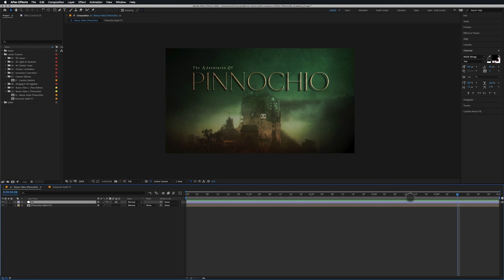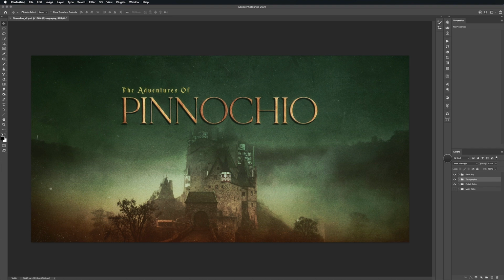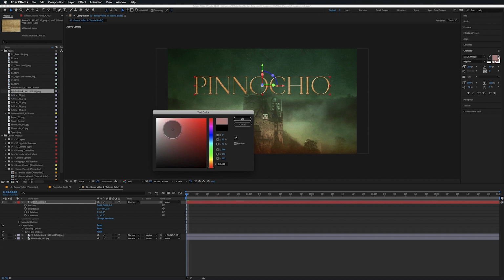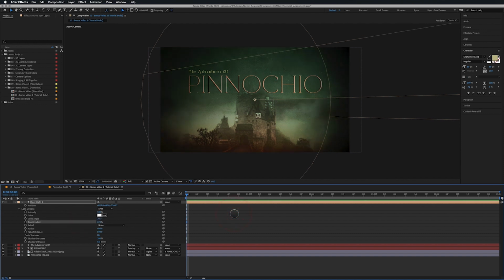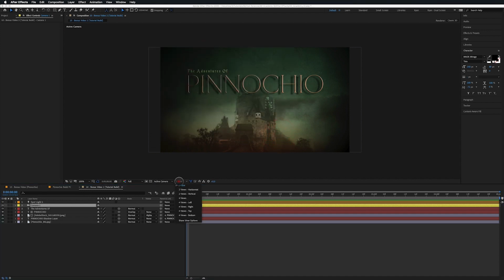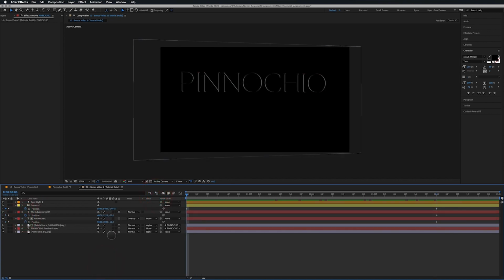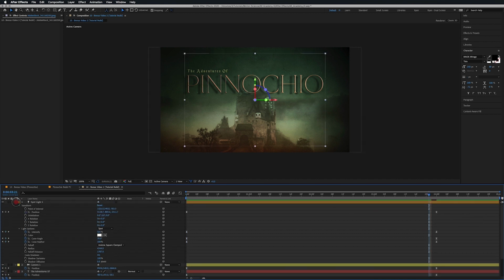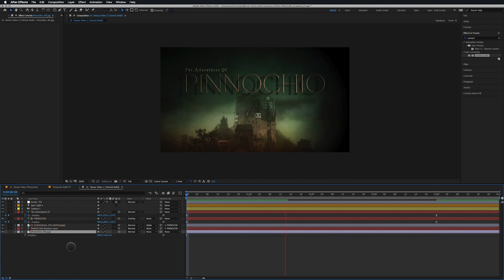How to Build Pinnochio Titles in After Effects - An After Effects Academy Volume 3 Lesson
In this AfterEffects tutorial from the After Effects Academy Volume 3 course we'll learn how to make a Pinnochio-style title.

We'll create 3D text and give it depth through positioning, lights and shadows. Then we will animate properties to create movement and use some advanced techniques to take the design up a notch!